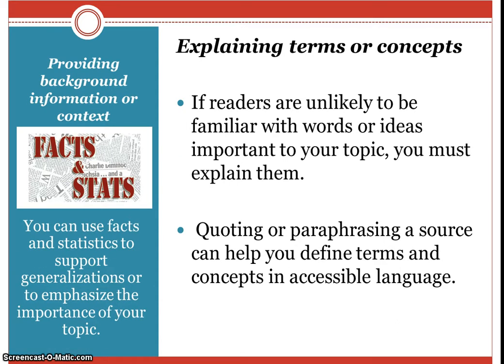MLA Supporting a Thesis